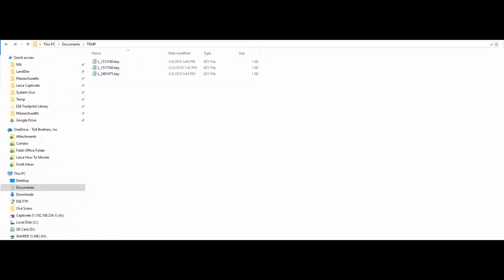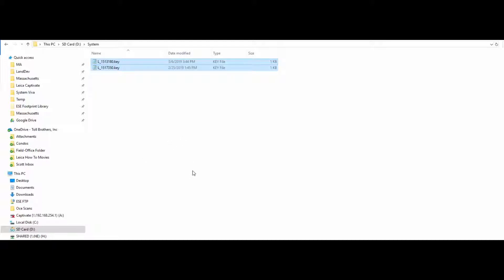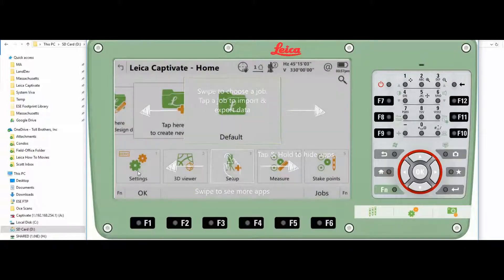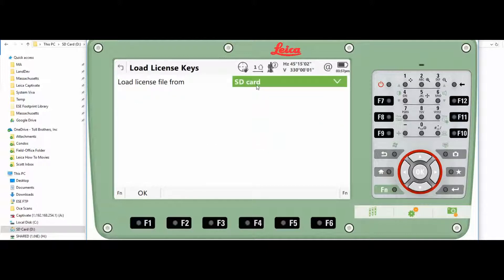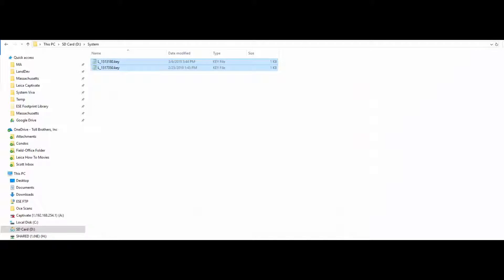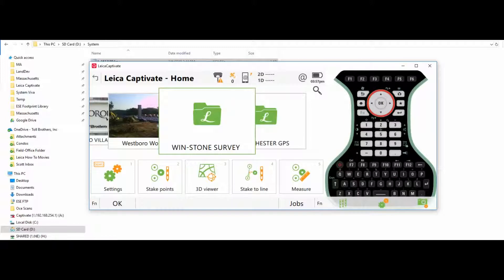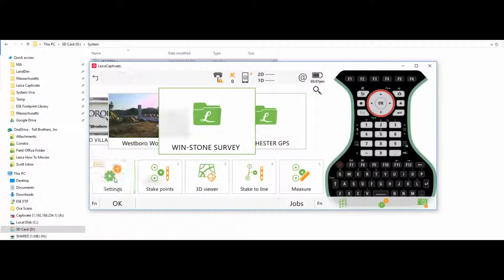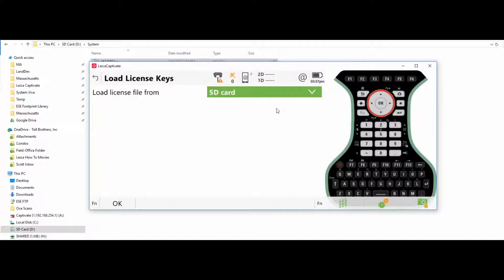Install License Key CS20 or TS16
How to install a license key file on you Leica CS20 or TS16